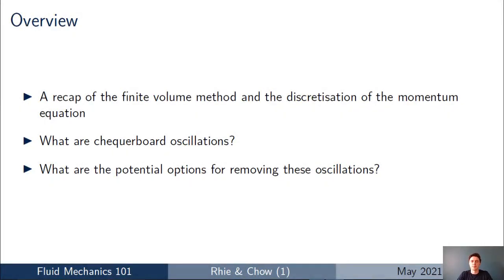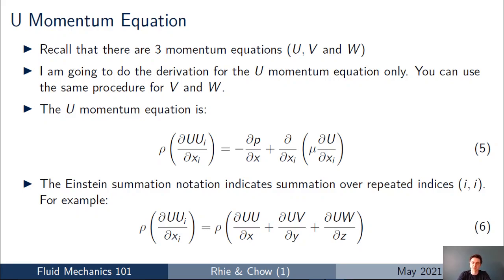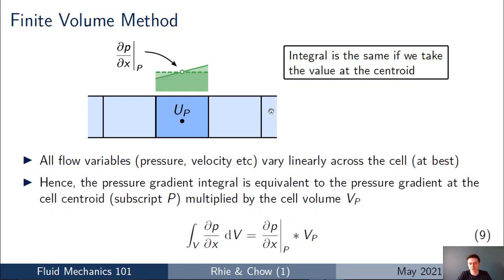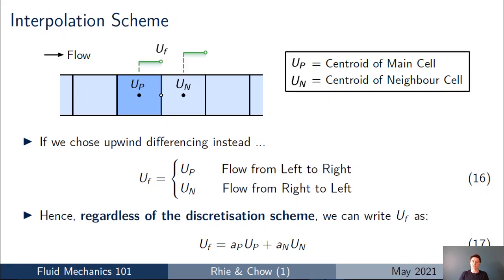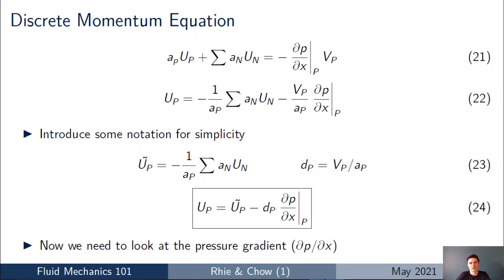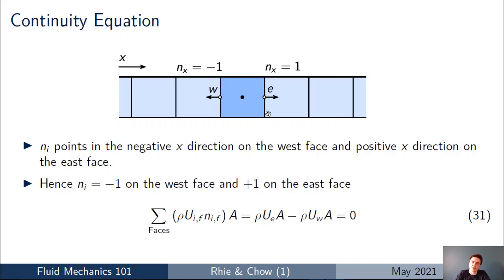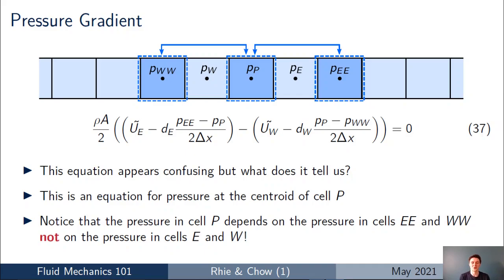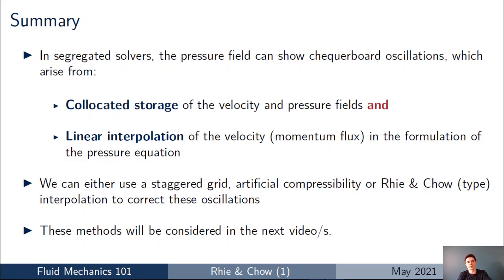[CFD] Rhie & Chow Interpolation (Part 1): Chequerboard Oscillations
An introduction to Momentum Weighted Interpolation (often referred to as Rhie & Chow Interpolation), a method which is used by many modern CFD codes to address chequerboard oscillations in pressure-based solvers which use a collocated variable arrangement. This talk is Part 1 of a 3 Part lecture series. The focus of Part 1 is understanding chequerboard oscillations and why they can occur in CFD solvers that use a collocated variable arrangement.

Timestamps:

1) 02:34 A recap of the finite volume method and the discretisation of the momentum equation

2) 23:44 What are chequerboard oscillations?

3) 41:50 What are the potential options for removing these oscillations?

TYPO: Note there is a small typo in Equation 26.
pe = 1/2 (pE + pP)    pw = 1/2 (pP+pW)
The (-) should be (+)

Some useful references:

1. Rhie and Chow, 'Numerical Study of the Turbulent Flow Past an Airfoil with Trailing Edge Separation', AIAA Journal, 21(11), 1983.

2. Bartholomew et al. 'Unified formulation of the momentum-weighted interpolation for collocated
variable arrangements', Journal of Computational Physics, 2018, 375, 177 – 208.

3. Versteeg & Malalasekeera, 'An Introduction to Computational Fluid Dynamics: The Finite Volume Method', Longman Scientific & Technical, 1995.

4. Ferziger & Peric, 'Computational Methods for Fluid Dynamics', 3rd Edition, Springer-Verlag, Berlin, Heidelberg, New York, 2002.

Did you like the video?